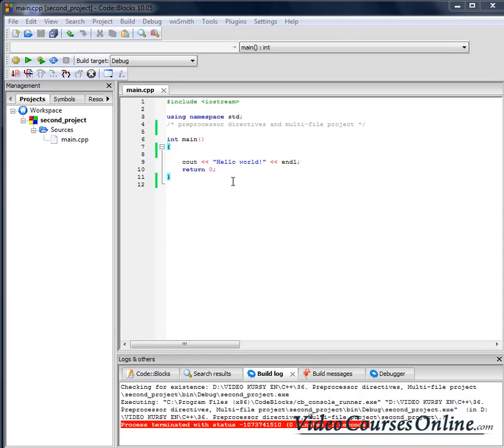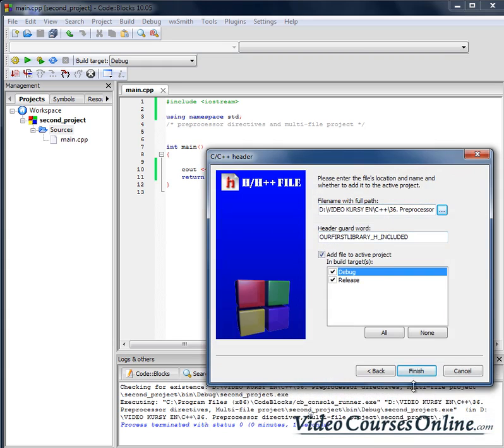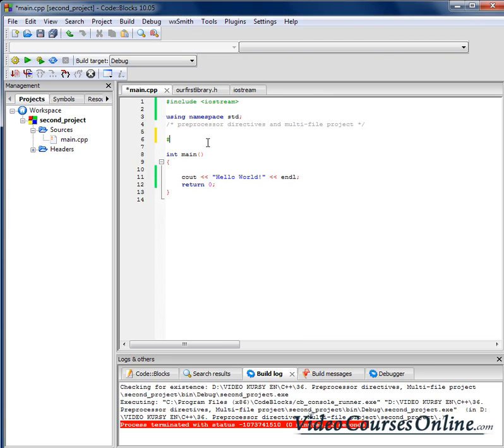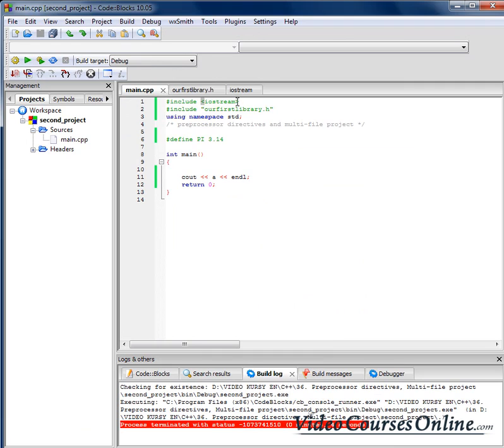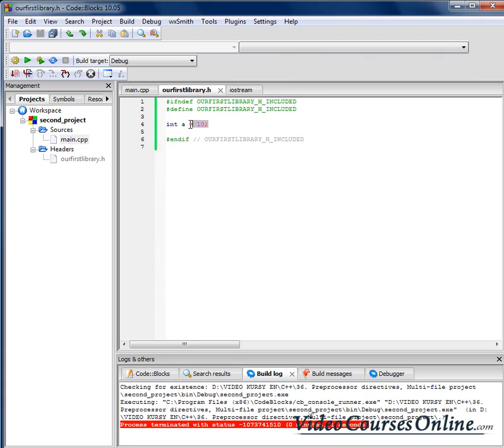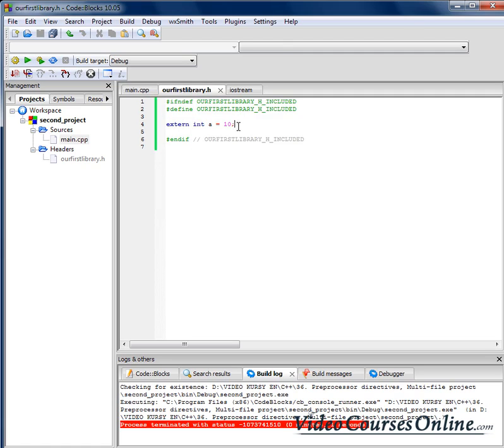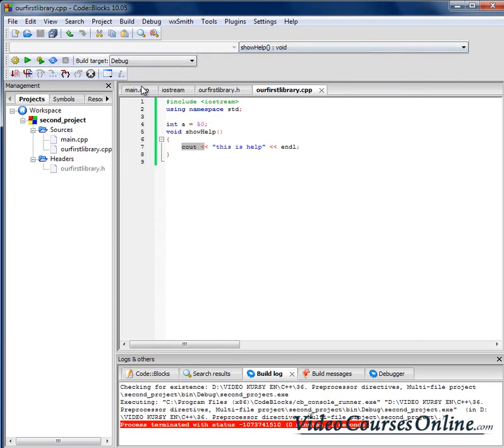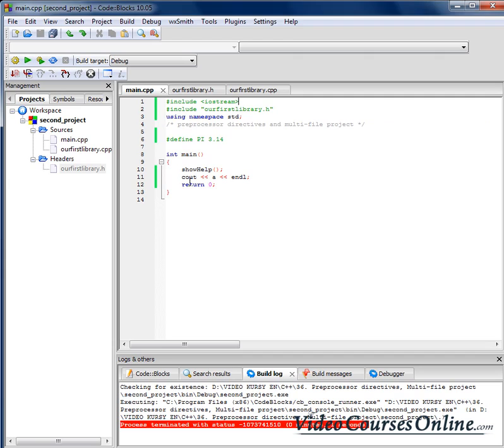002 Preprocessor directives, Multi file project